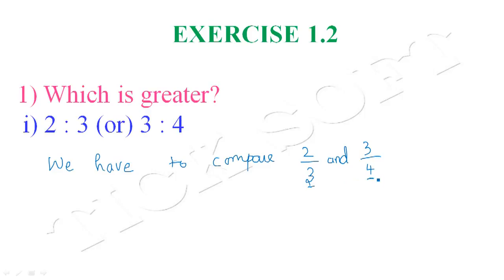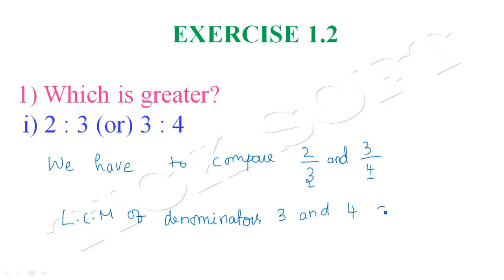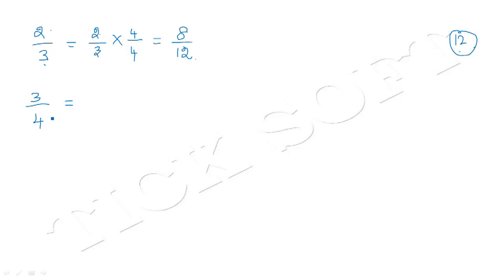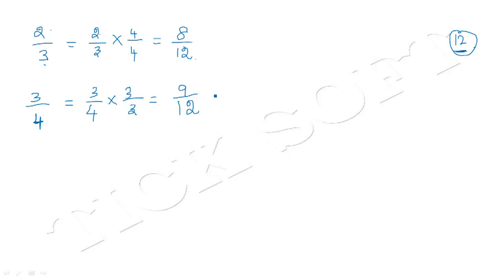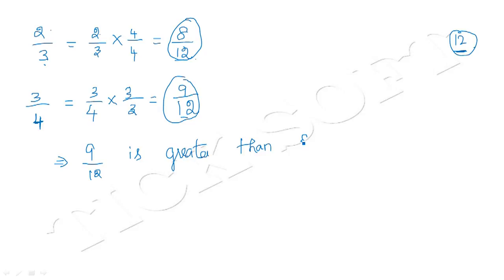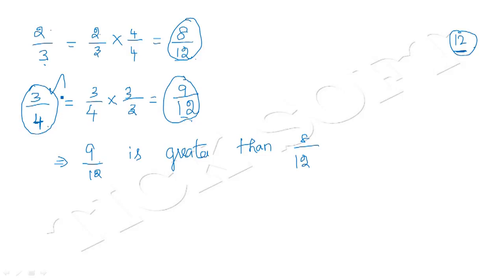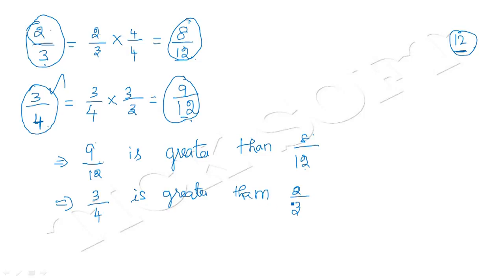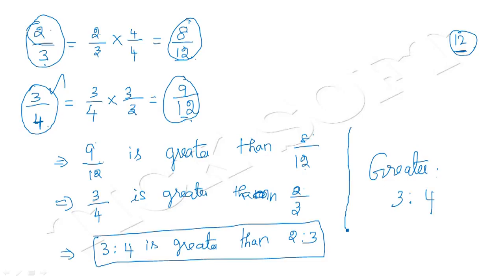6TH MATHS EM 2 TERM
this video teaching about 6th maths English medium